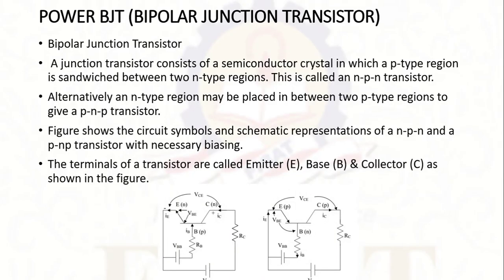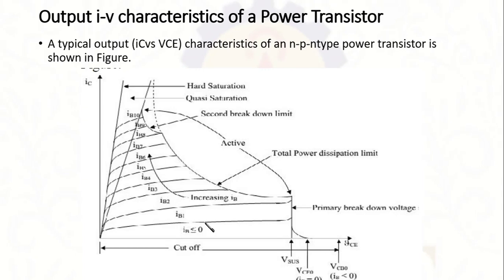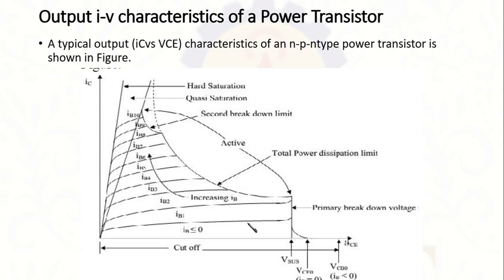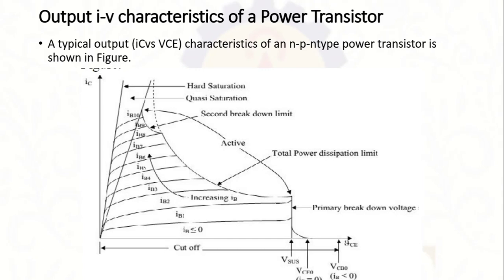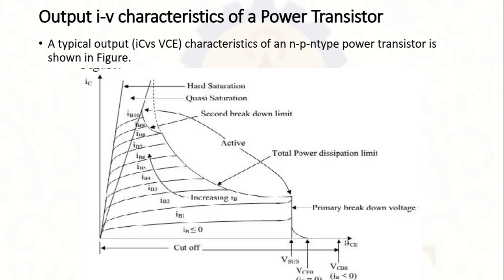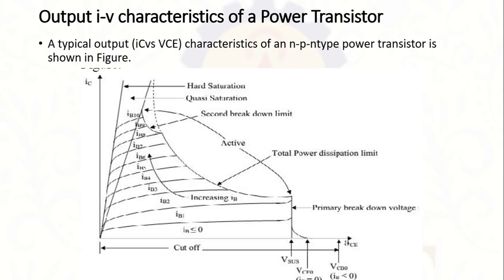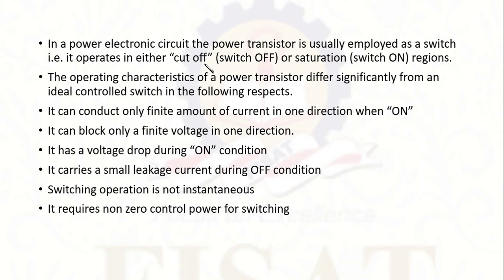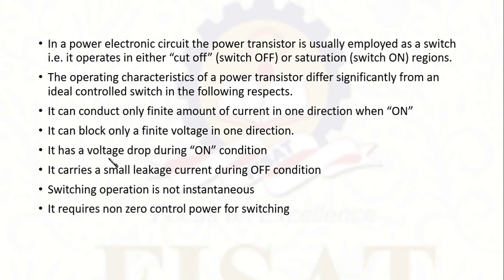Output Chara of Power Transistor | Module I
This video is about the I V Chara of a Power Transistor. From Module 1.